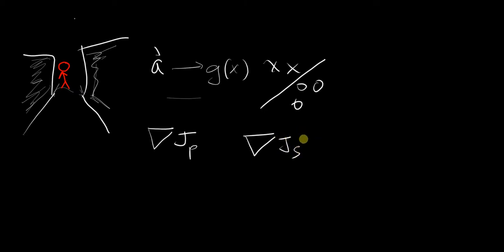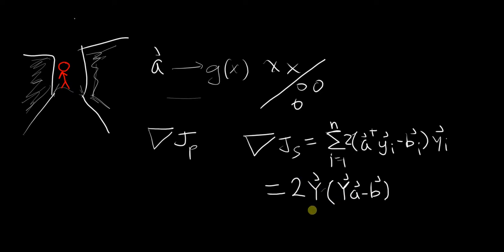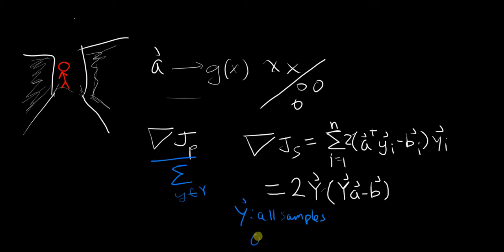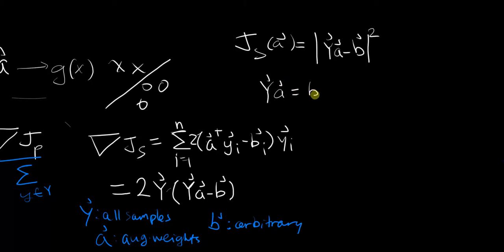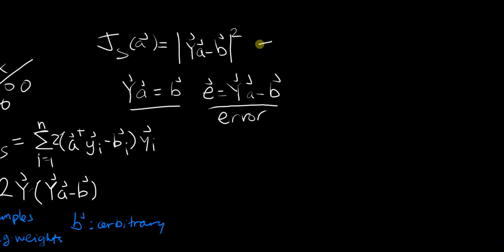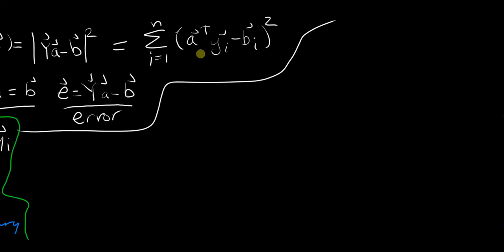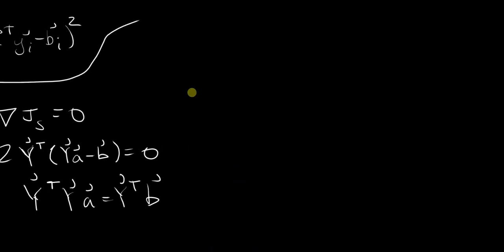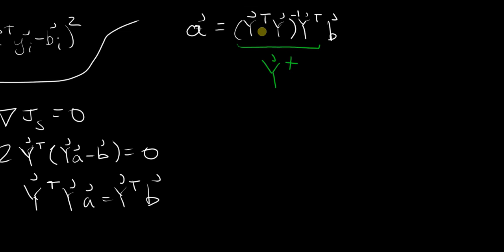ELE888 about sum of squared error criterion function 1/2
I attempt to explain where J_s, the sum of squared error criterion function, comes from and how it can be used to find an augmented weight vector for a discriminant function for classifying samples, beating out the perceptron criterion